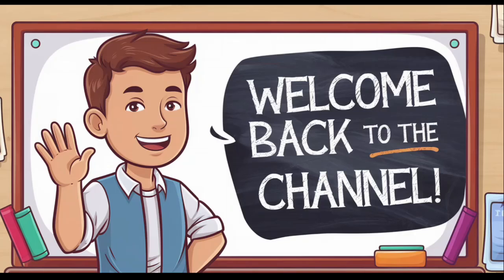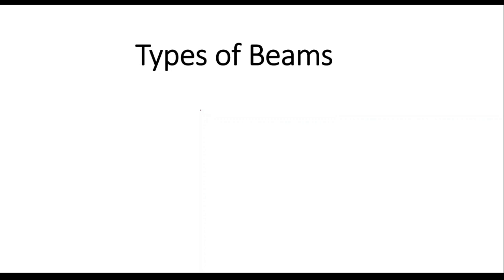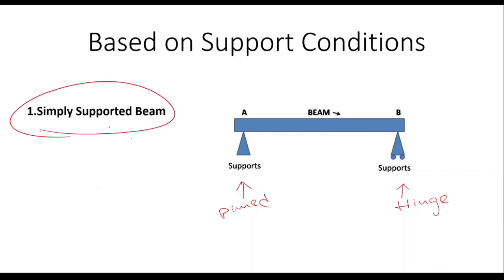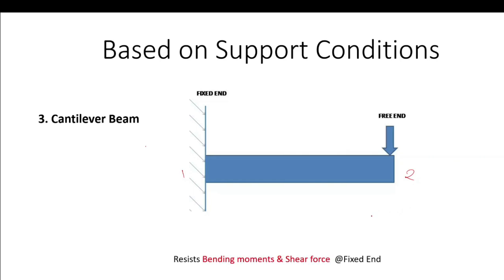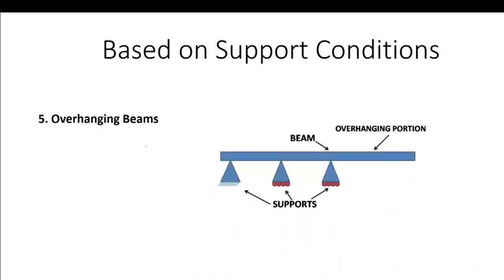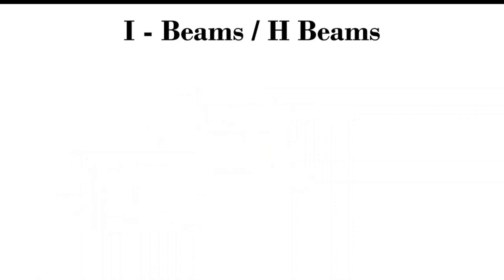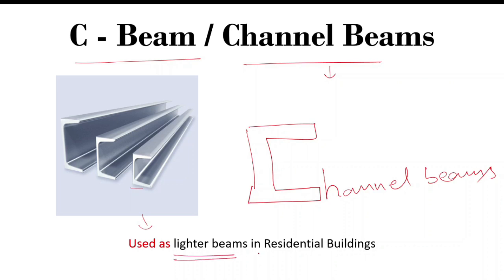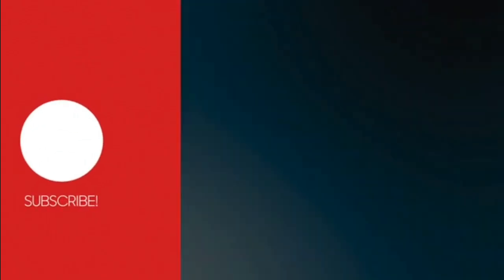What is BEAM - Types of Beams - Strength of Materials | Explore Civil Engineering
This video is related to Beams and its types.

Hi all !!
My self Mahesh Arimireddy
Ask me in comment section.

This channel is related to civil engineering lectures, site related videos, software lectures and lot more.